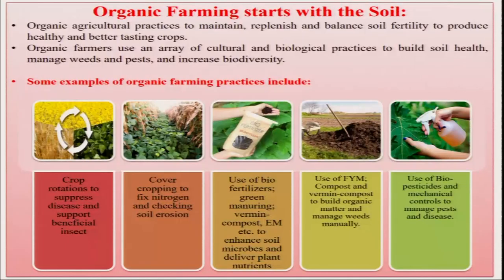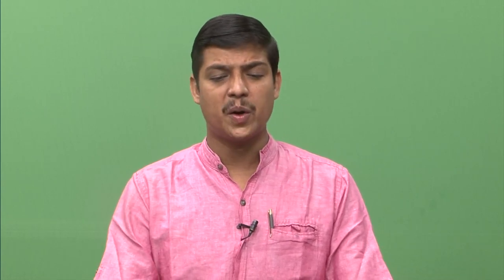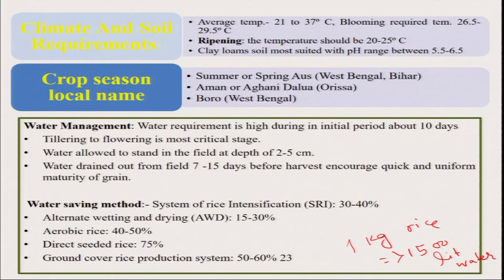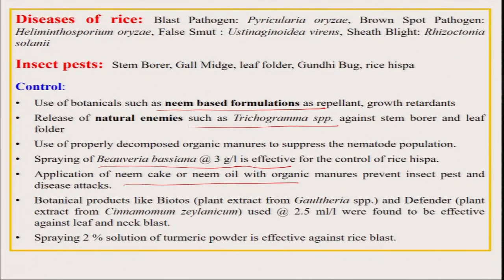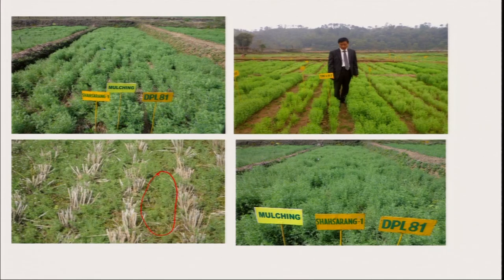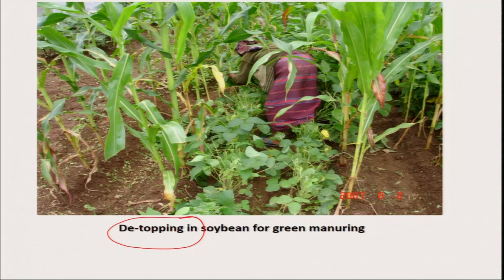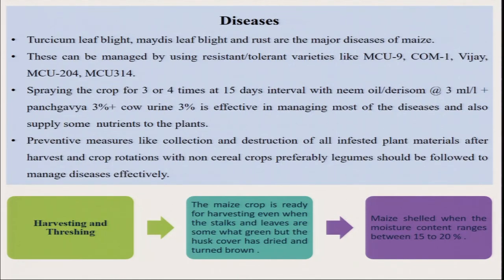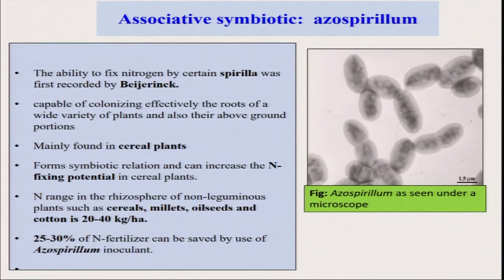Lecture-14 | Organic Package of Practices for Field Crops